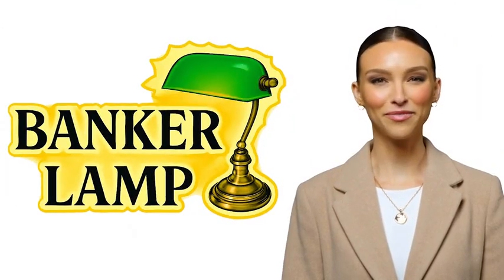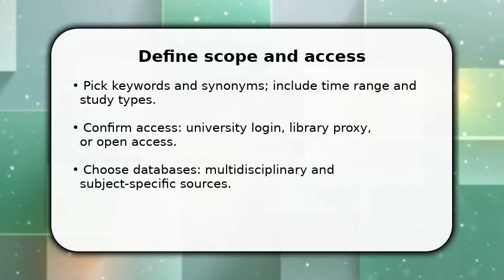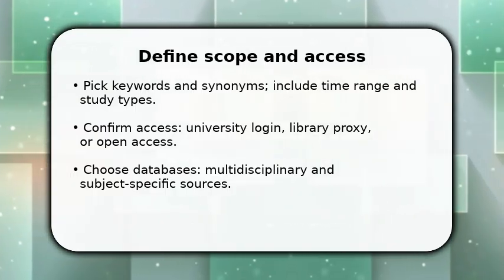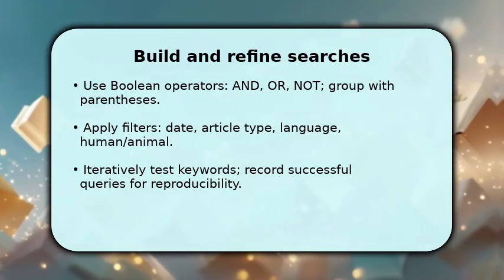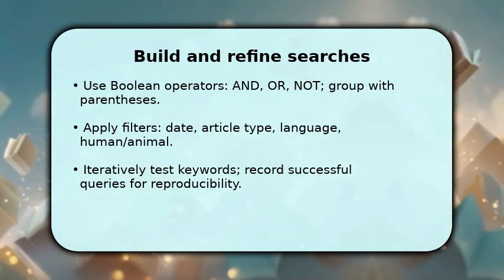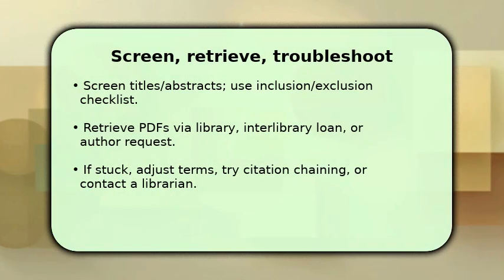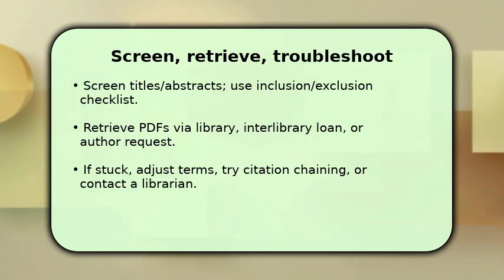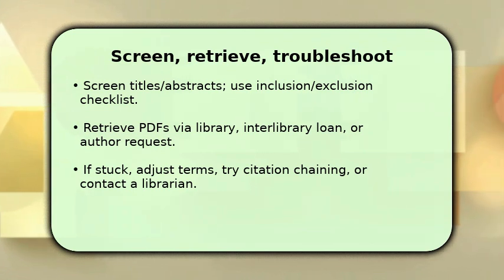How to Search Academic Journals - Step by Step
This video provides a comprehensive guide on how to effectively search academic journals. Learn the step-bythy process, including identifying relevant databases, using appropriate keywords, and evaluating sources for credibility.

how to search, academic journals, step by step guide, identify databases, use keywords, evaluate sources, credible information